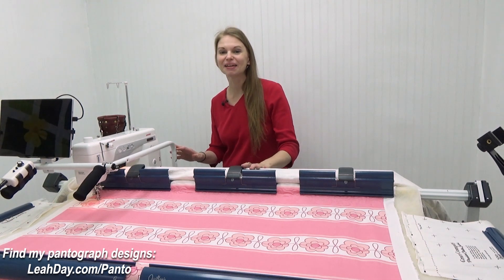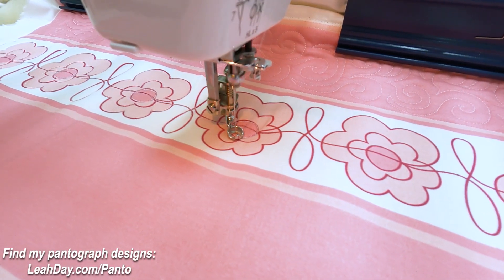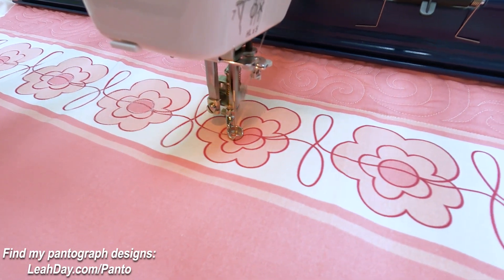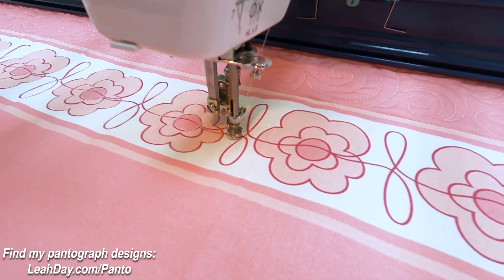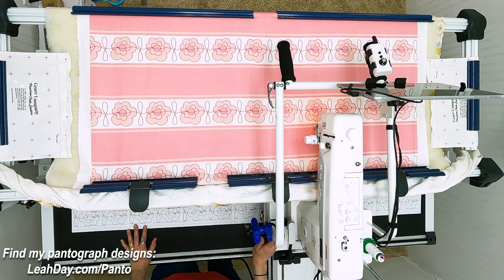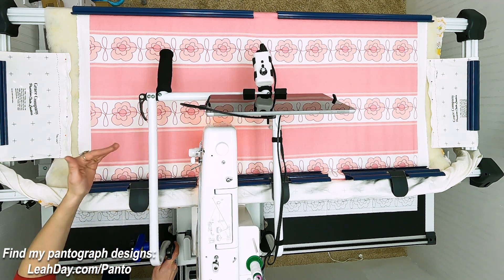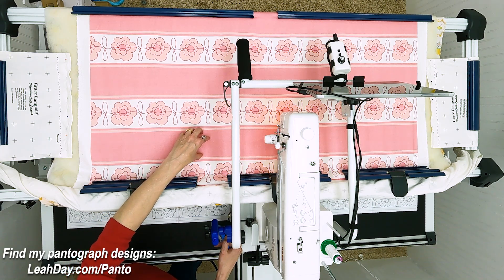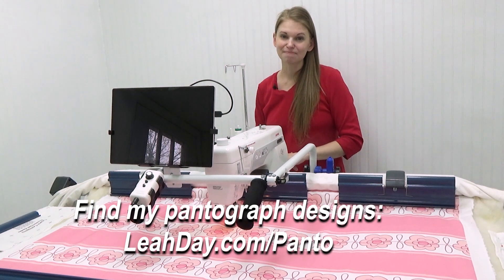Pantograph Quilting on a Hoop Frame Tutorial - Daisy Loops Quilting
Learn how to quilt a continuous line, edge-to-edge pantograph design on an Evolution Hoop Frame. Also learn how to position a paper pantograph to quilt a specific space in your quilt.

Jump ahead to your favorite part of this quilting tutorial:
00:00 New Daisy Loops Pantograph and Fabric!
01:01 Quilting Daisy Loops printed on fabric
01:51 Controlling the speed of my machine with a Speed Controller
03:20 Positioning a paper pantograph
05:28 Why pantograph quilting is tricky on a hoop frame
06:25 Learn more about pantograph quilting!